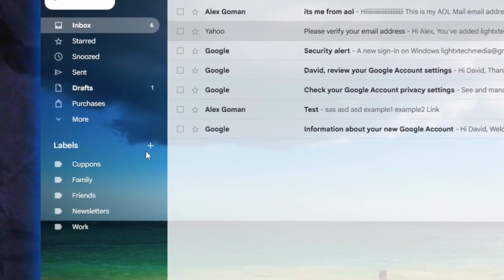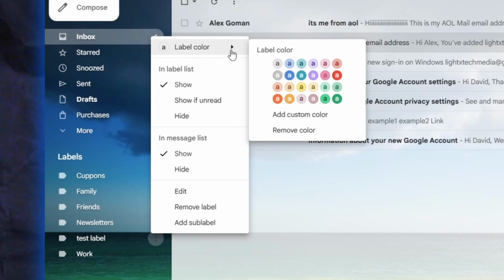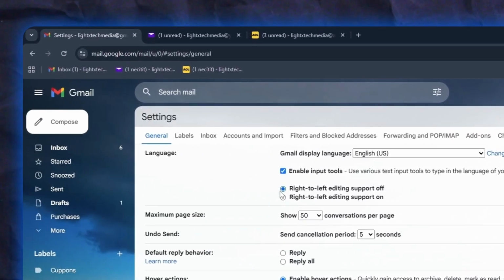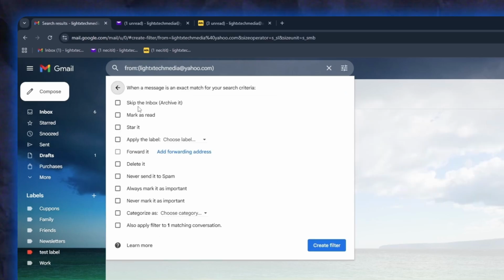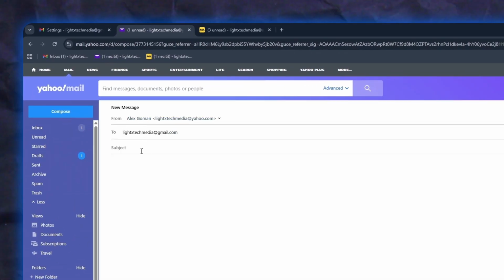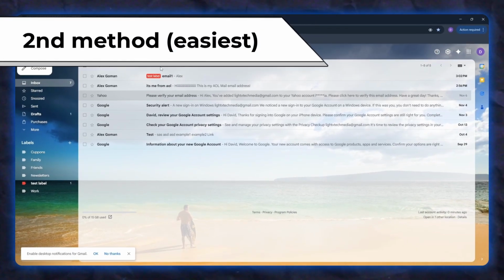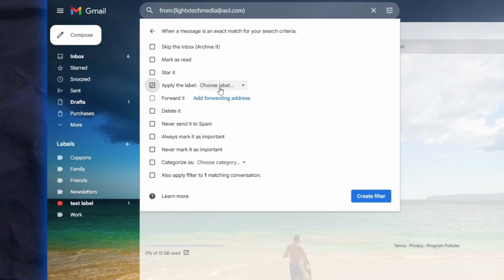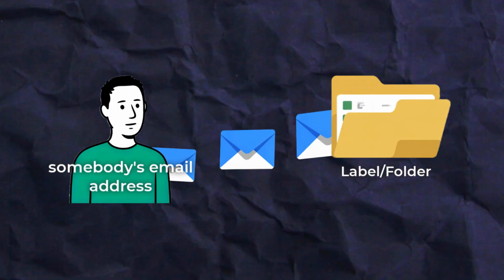How to Direct Emails to a Folder (Gmail Mail)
In this quick tutorial I'll show you how to direct emails to a folder in Gmail Mail step-by-step!
I will show you from scratch how to do the entire process to automatically sort your incoming messages on Gmail and redirecting new incoming emails to a specific folder which you'd like from a specific sender.

I will give you few examples why you'd like doing something like that:
You can direct all your co-workers emails to a Label named "Work" or you can redirect all your family members emails to a specific folder named "Family" to find your emails much faster and to keep your inbox clean.

This is a great way to improve your Gmail email organization and I'll walk you through all the steps which are required. Also don't forget to check the timestamps if you'd like to skip to a specific part of the video. Thanks a lot for watching!

Chapters:

00:00 - 00:09 - intro
00:10 - 00:49 - Create/Delete Labels
00:50 - 02:28 - Set up a Filter
02:29 - 03:27 - 2nd way to create a Filter